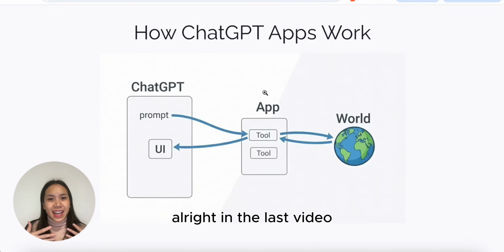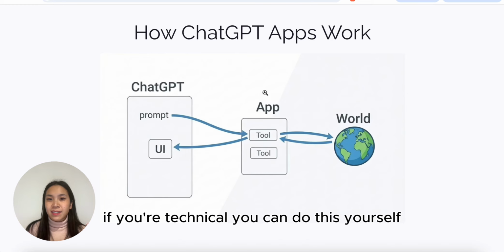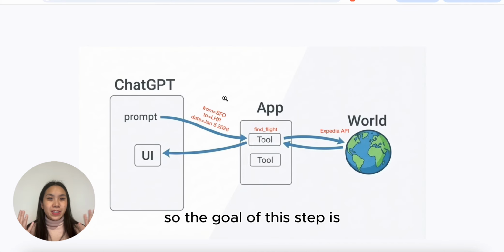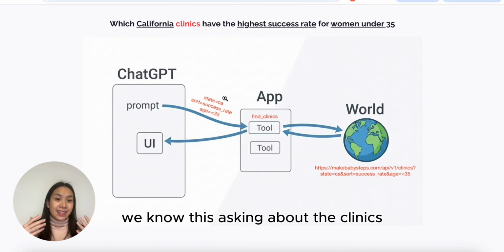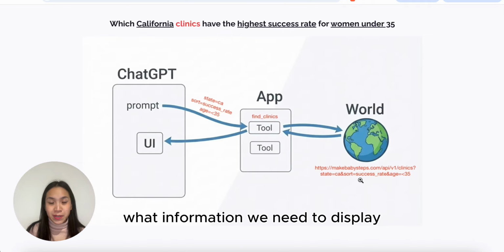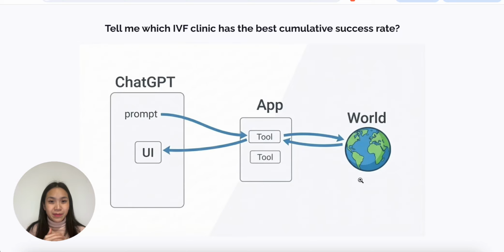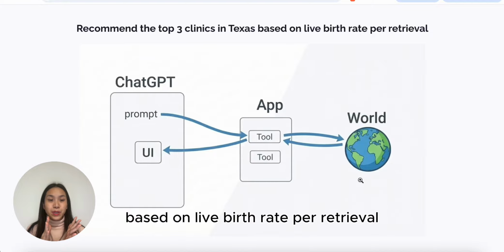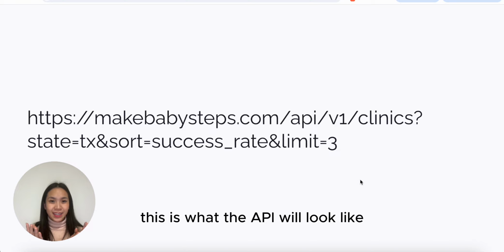From Prompt to Product: Designing a ChatGPT App/MCP App Step by Step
In the previous video, you learned how to find high-value opportunities using the “know, do, show” framework.

Now we take the next step: turning a single prompt into a full ChatGPT app/MCP app.

In this video, we walk through how to go from an idea to a concrete system design. Instead of just identifying opportunities, you will learn how to actually build around them by mapping a prompt to data, actions, and user experience.

Here is what you will learn:
1. How to take a real user prompt and break it down into what the system needs to know, do, and show
2. How to decide what data your app needs and where it should come from
3. How to define the actions your app should take in response to a request
4. How to design the output so it fits naturally inside ChatGPT as a UI, not just text
5. How to think through the full flow from user intent to final result

The key idea is this: a great ChatGPT app is not just about functionality, it is about translating user intent into a complete experience that combines data, actions, and interface.

By the end of this video, you will have a clear process for going from a single prompt to a fully designed app system.

In the next video, we will take this design and start implementing it step by step.